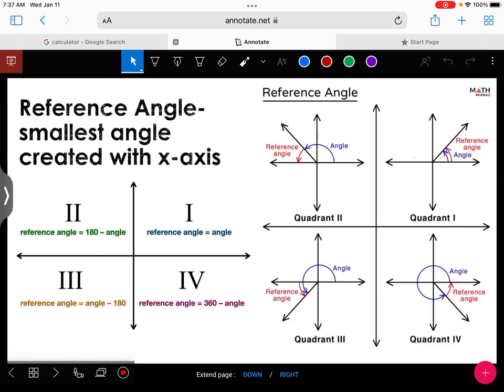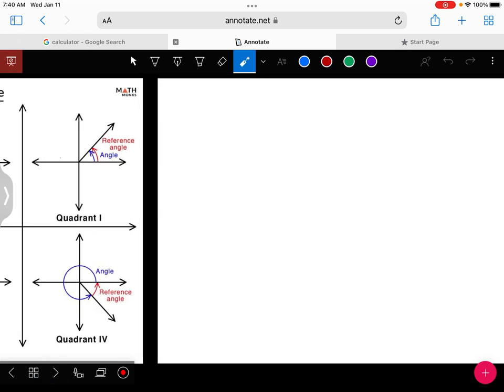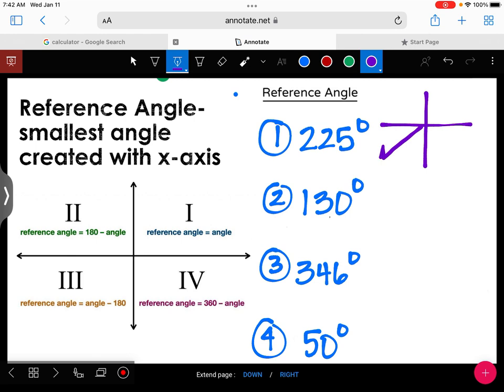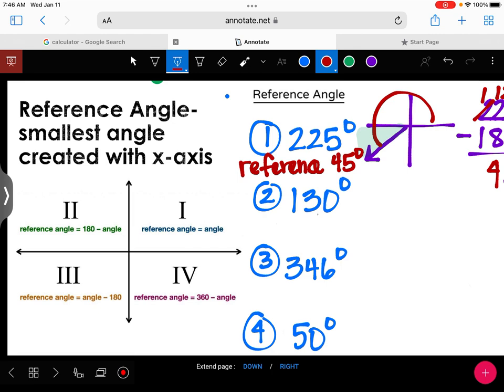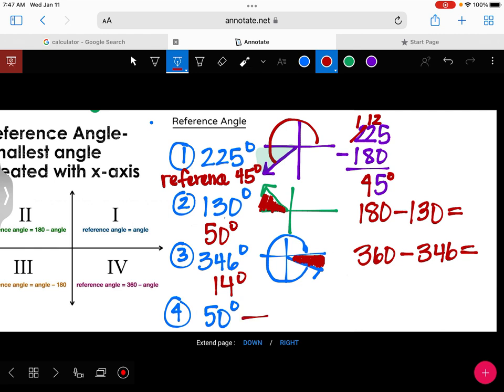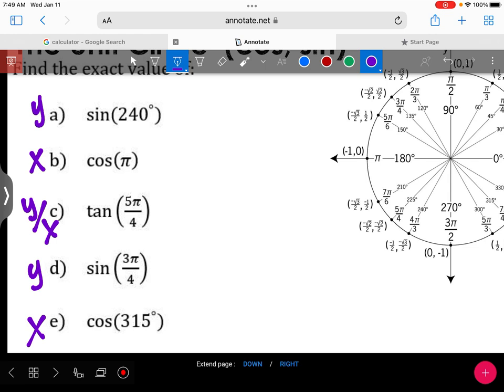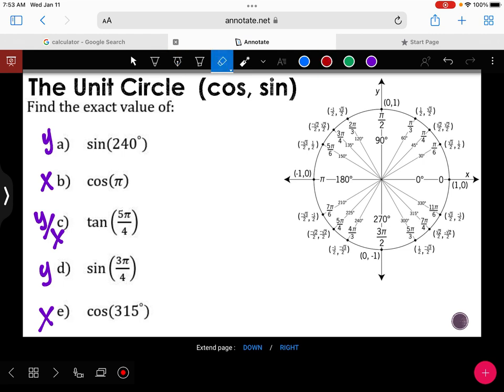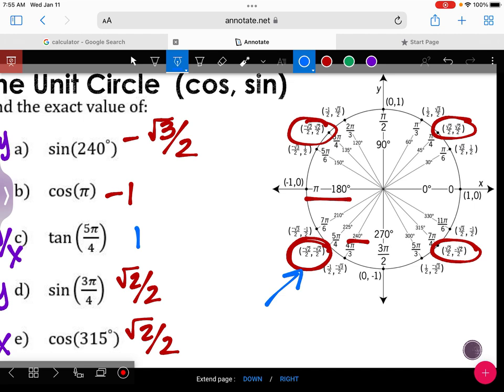Jan 11th PreCal